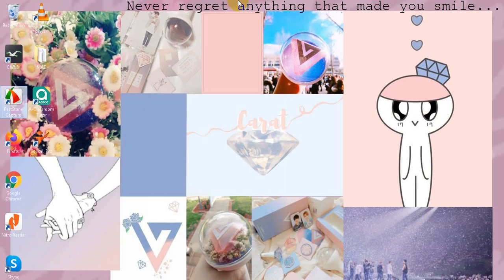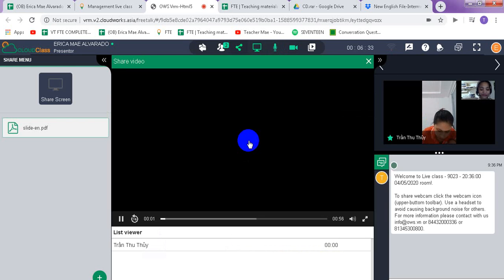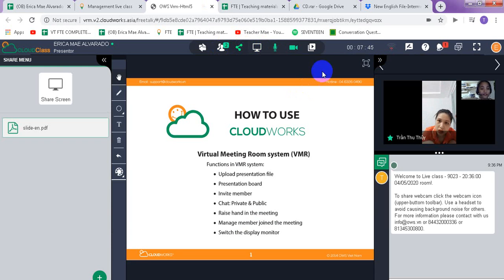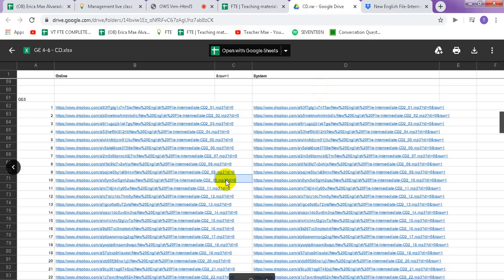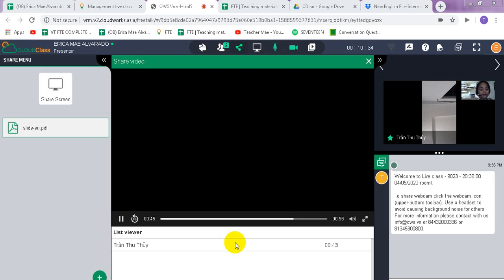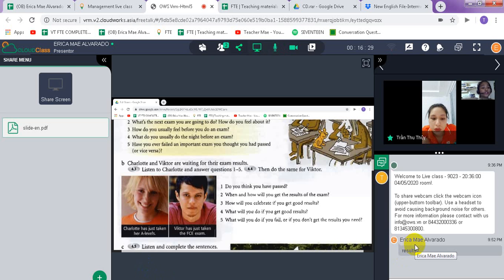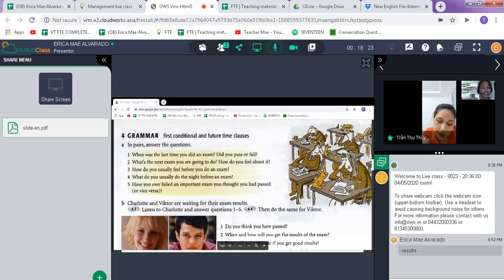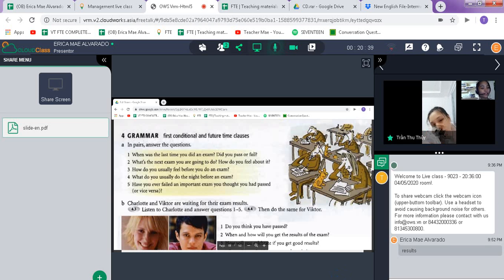Trần Thu Thủy Erica Mae Alvarado Lesson4A GE5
Free Talk English